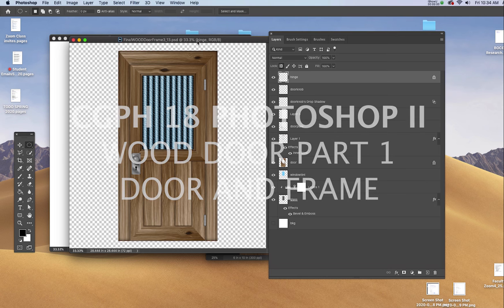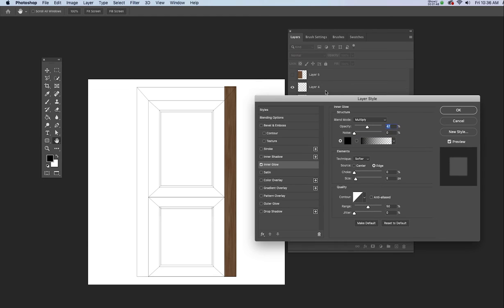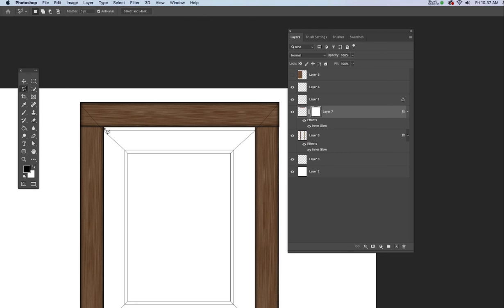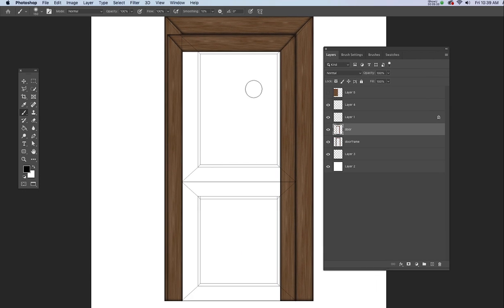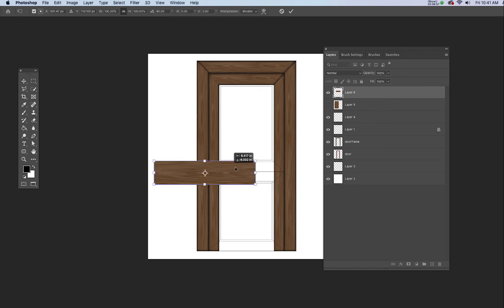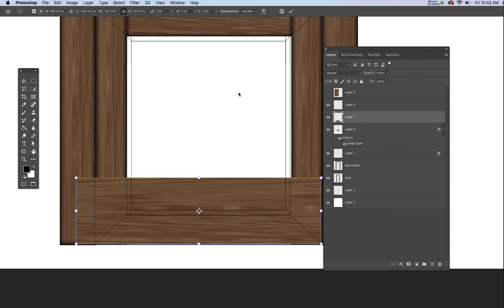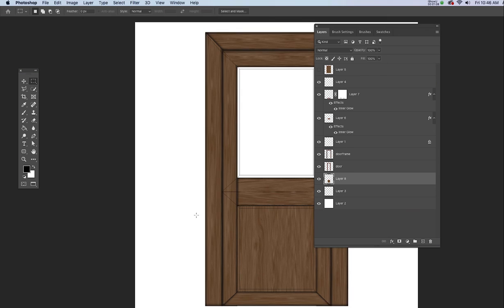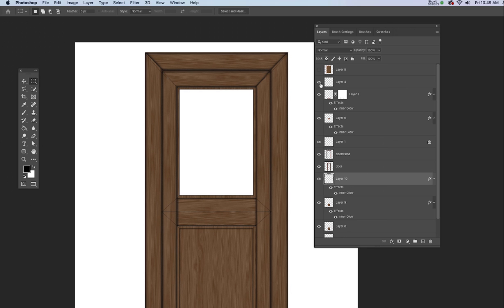WOOD DOOR Part 1